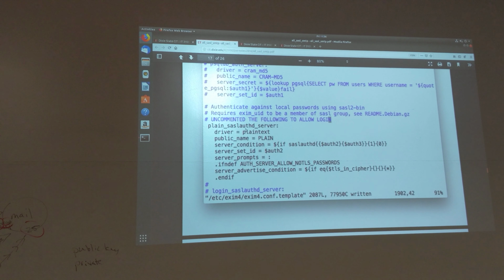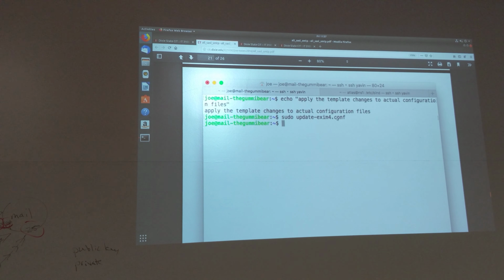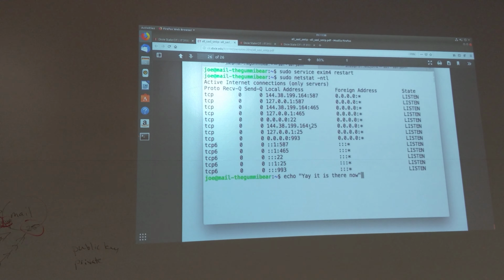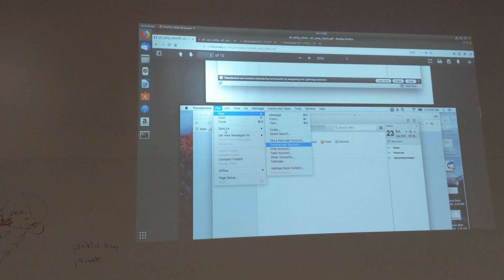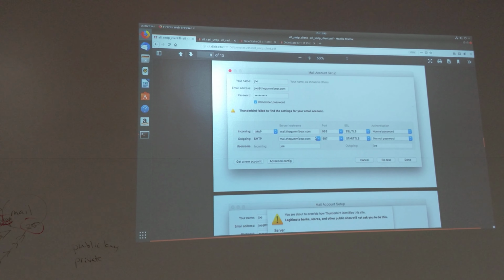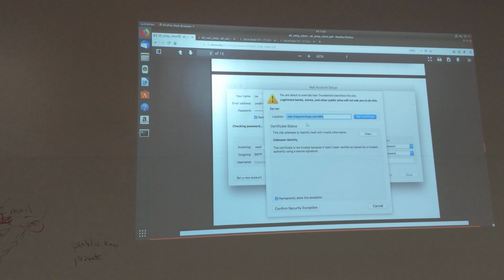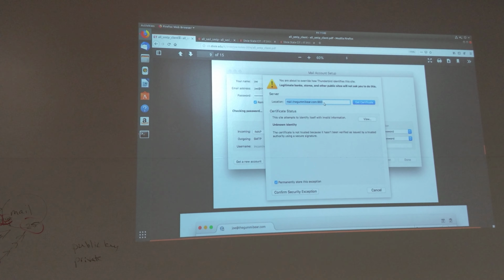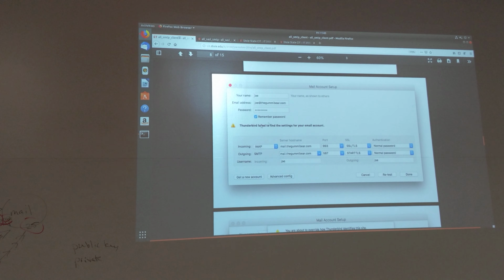IT-3100 9-20-19 Part 4